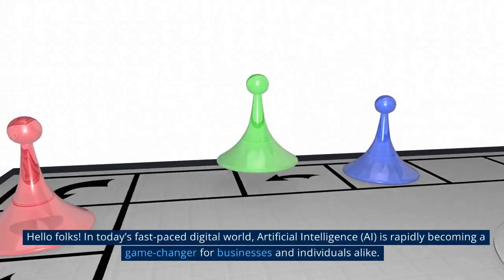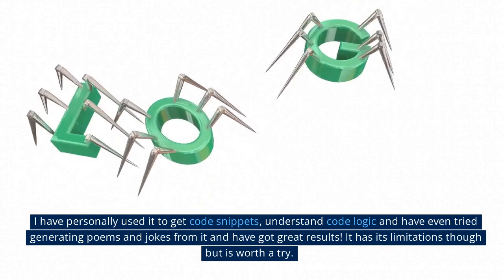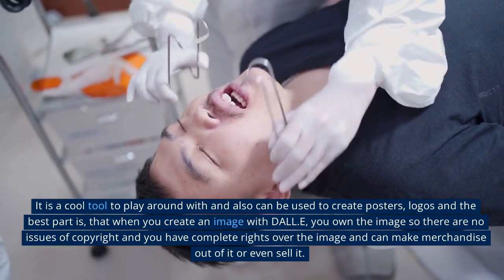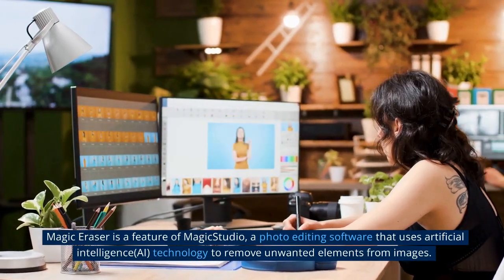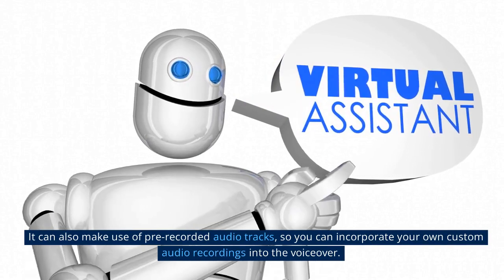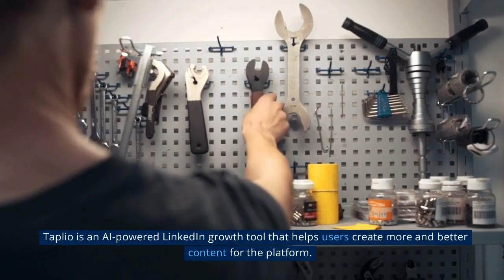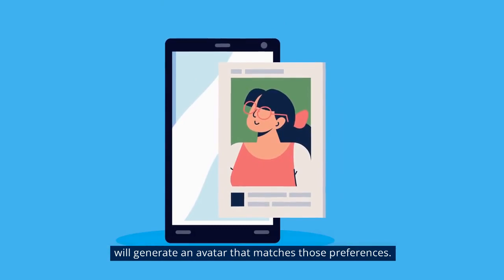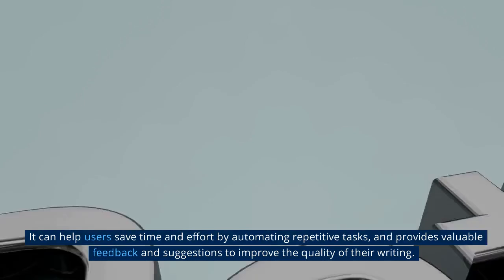10 AI Tools That Will Blow Your Mind Off (Make $1000 Per Day with Chat GPT in 2023)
If I was asked how to make $10k/month from 0 in 2023, I would say check this out

So today let's talk about the 13 best side hustles you can start at every age. Having side hustles gave me an extra income on top of my normal job that allowed me to save and invest a lot more money to create passive income than would have been possible from just a 9-5 job.